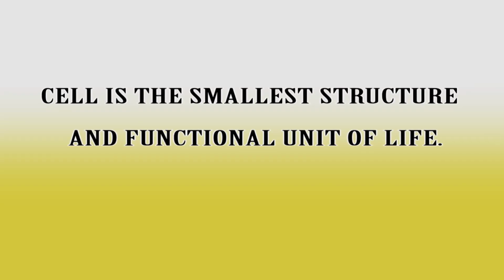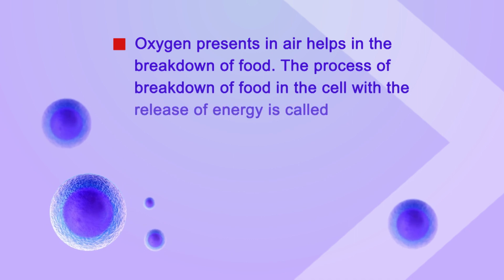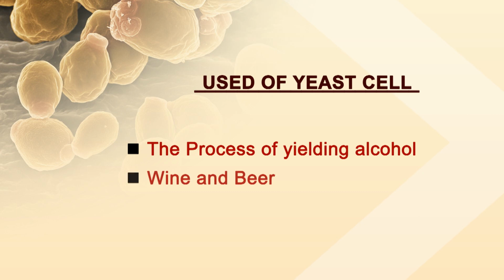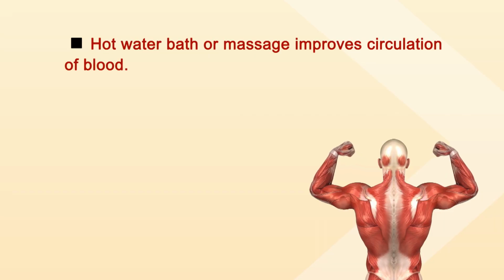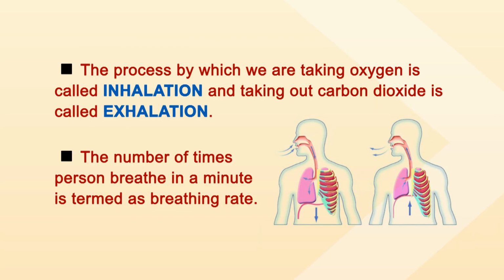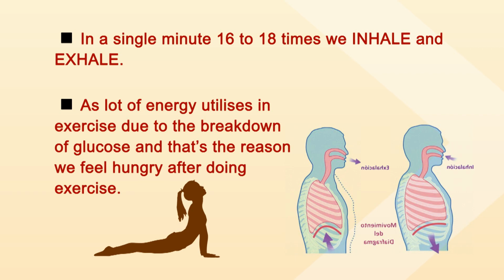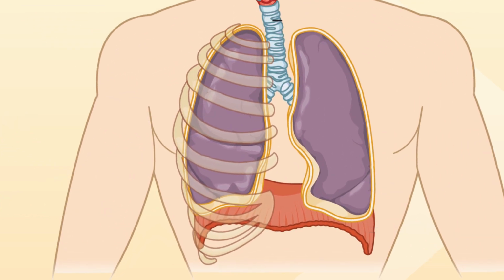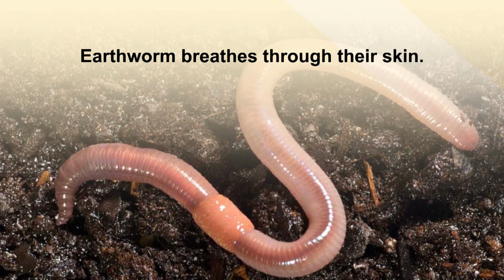18 20 RESPIRATION IN ORGANISMS